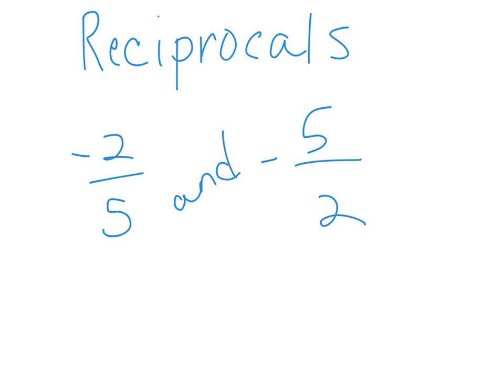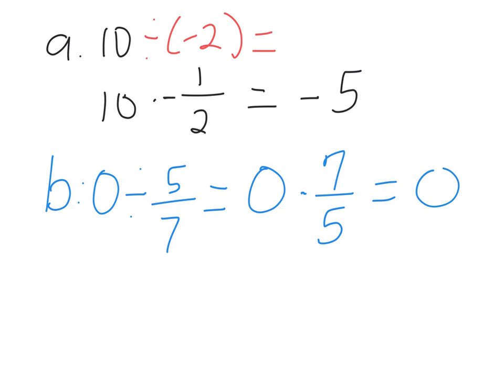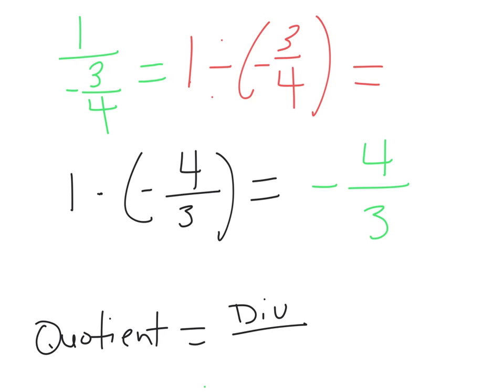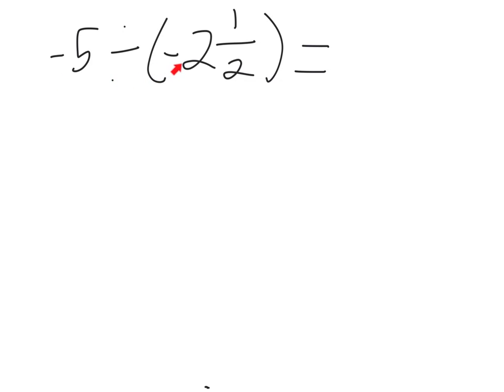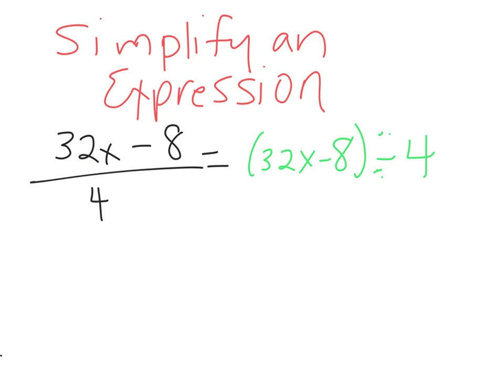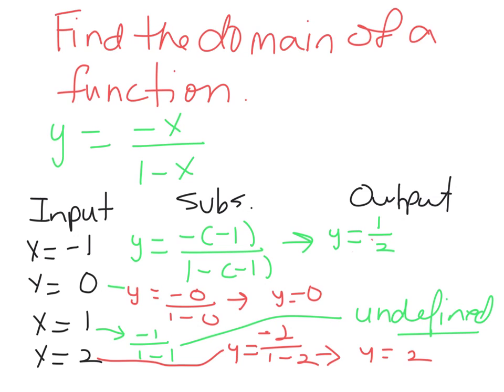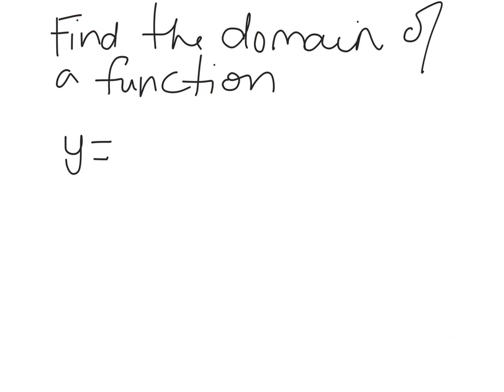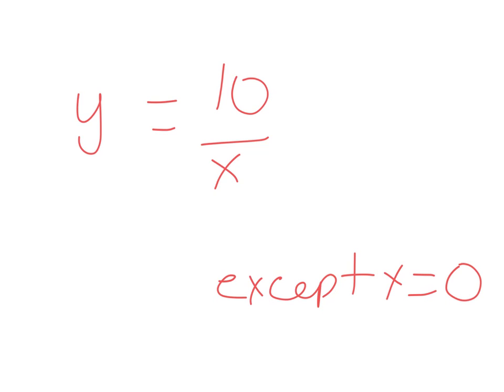Alg 2.8 Dividing Real Numbers